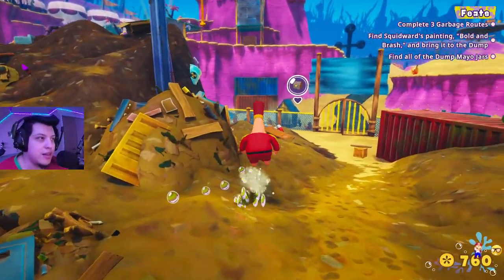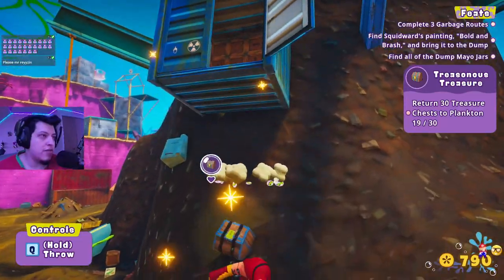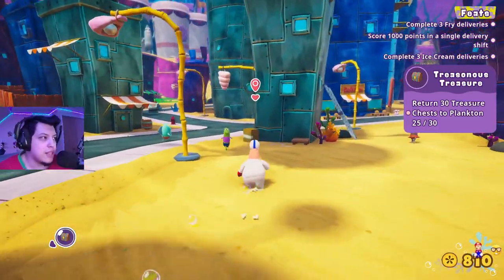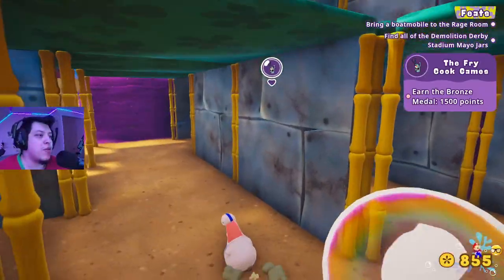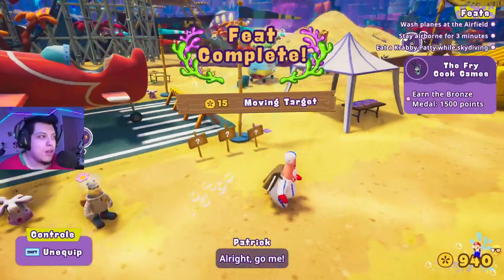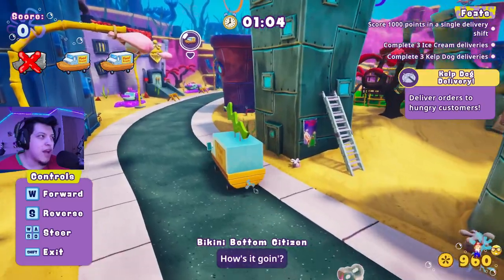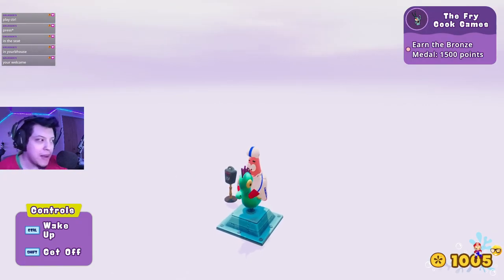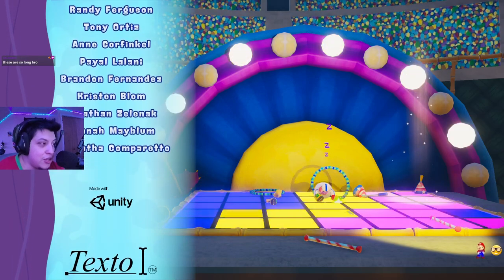Spongebob Squarepants: The Patrick Star Game - FINALE - Playthrough